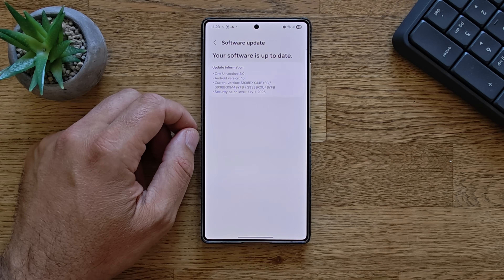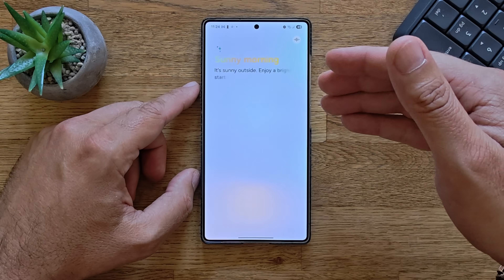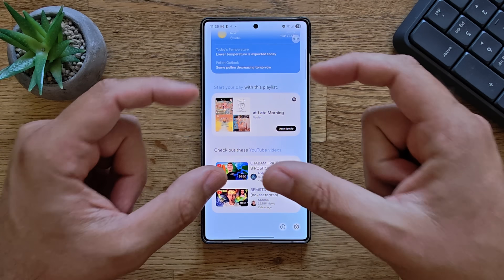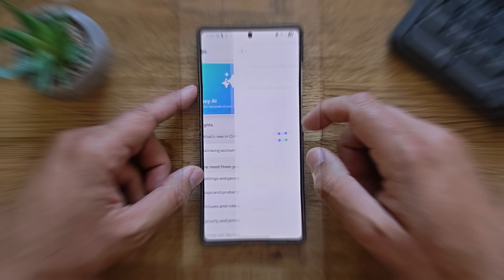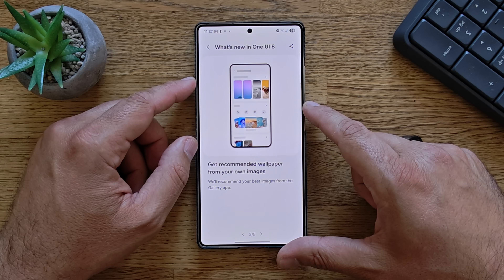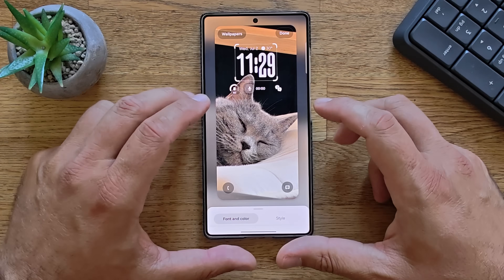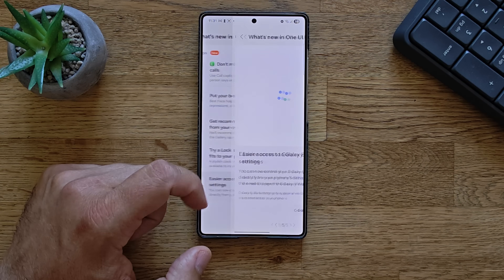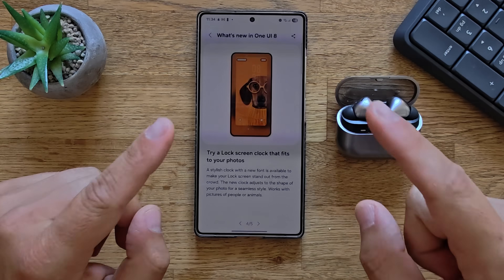Samsung One UI 8 Internal Stable Build is Here! New Clock, Now Brief & Wallpapers